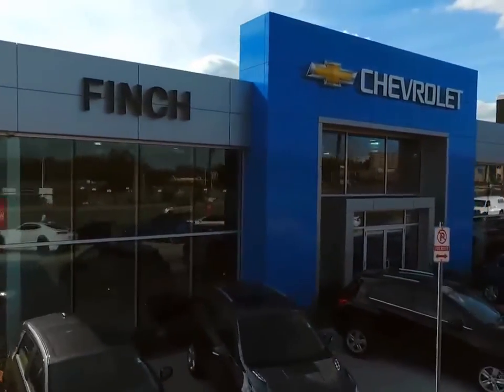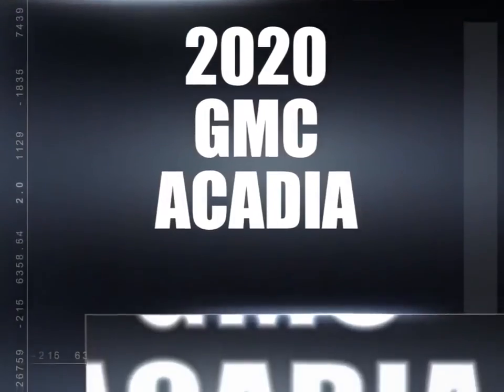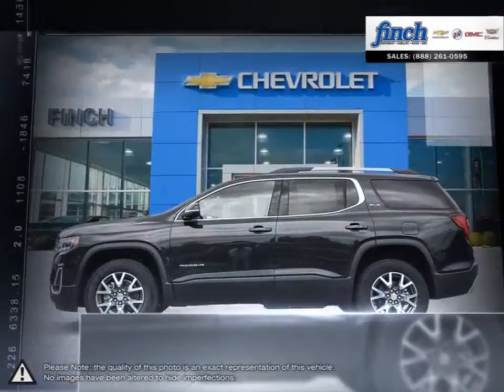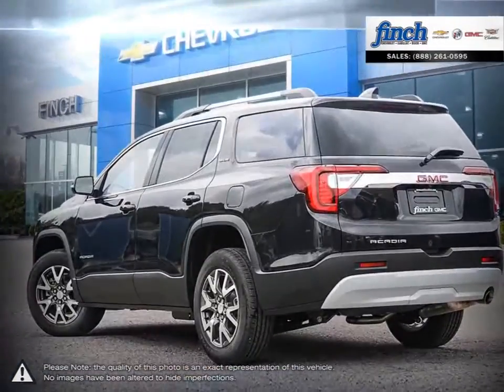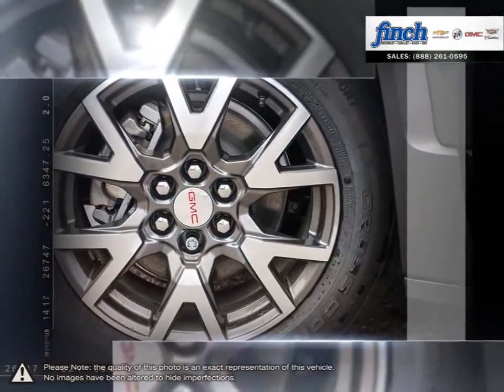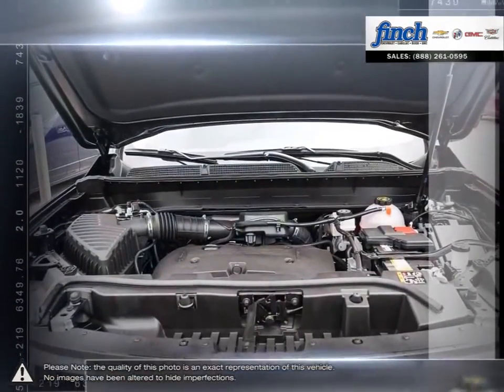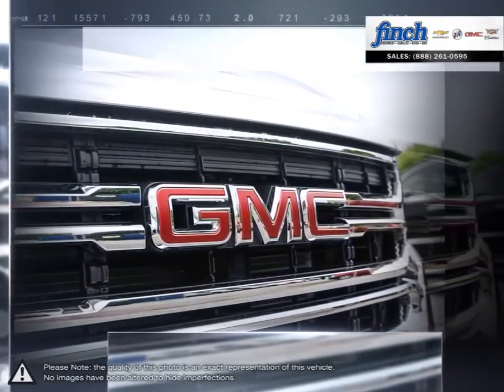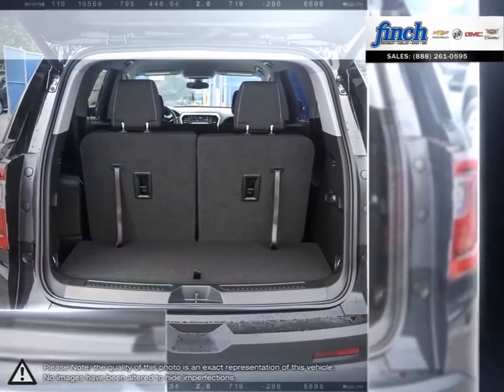2020 GMC Acadia | Finch Chevrolet | VIN: 1GKKNKLA1LZ180765 150091